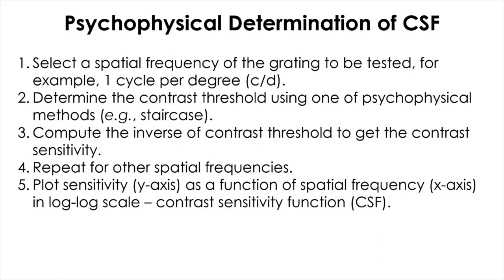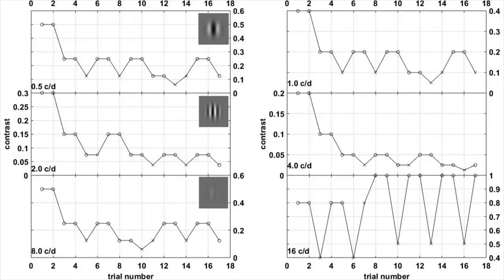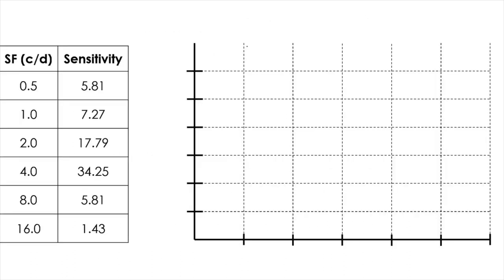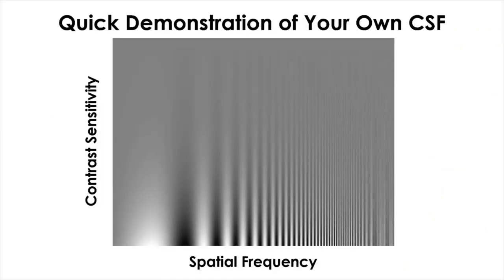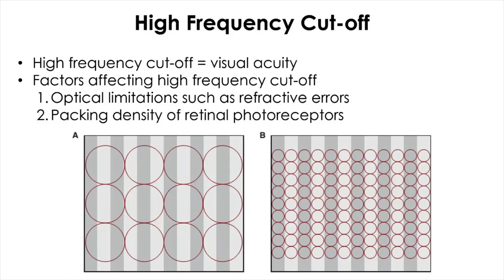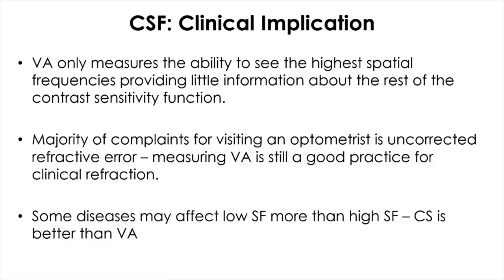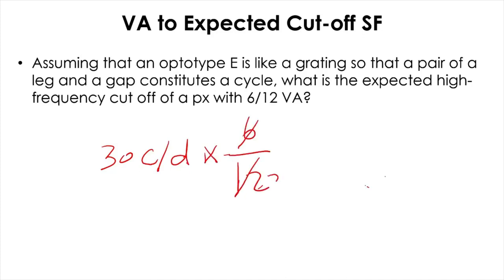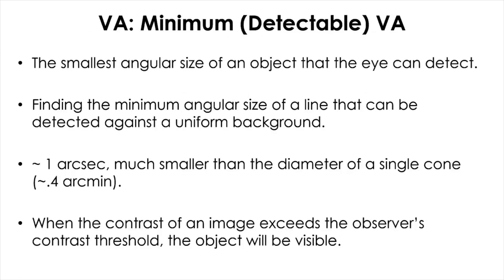02. Contrast Sensitivity & Visual Acuities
This video will tell you details about how to determine one's contrast sensitivity function psychophysically, how to interpret it, and its relationship with visual acuity.